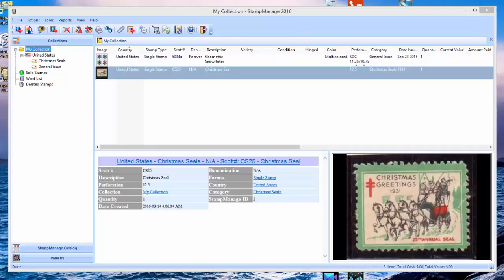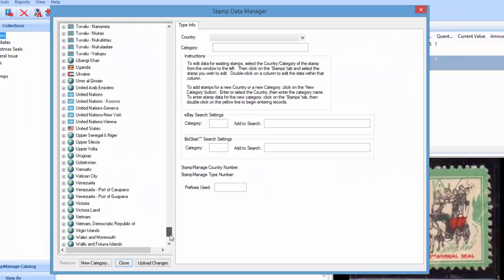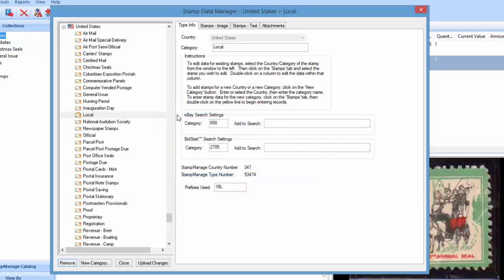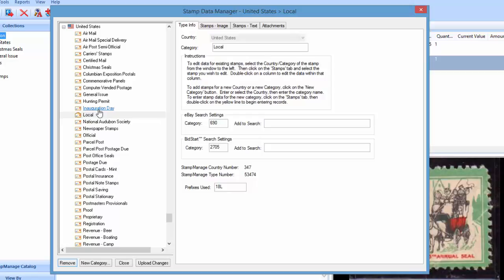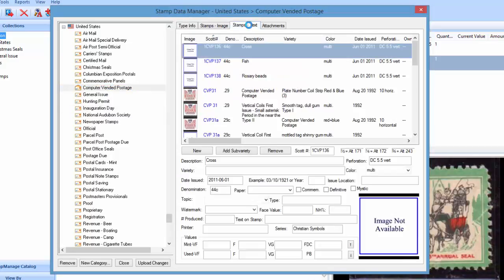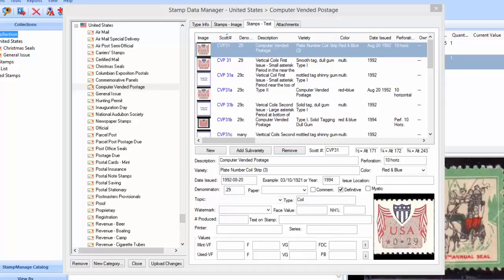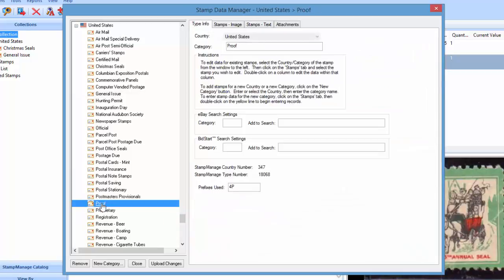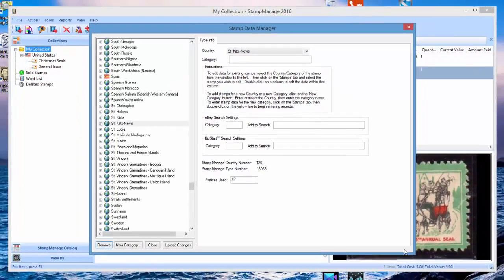StampManage Delete & Move Varieties in the Database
How to delete entire countries, categories and individual varieties from the StampManage database.  Also shows how to move varieties between categories.